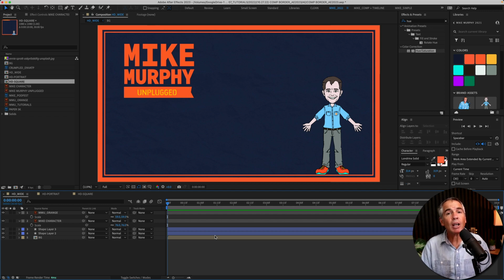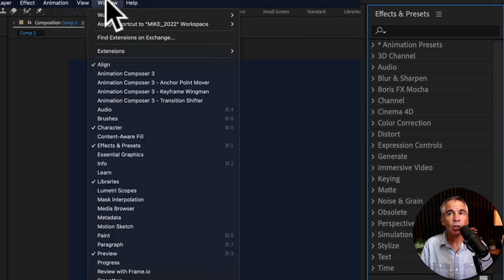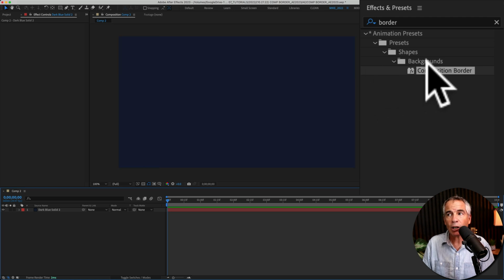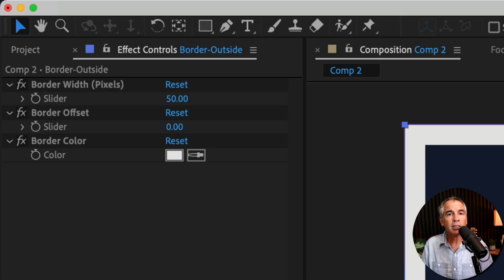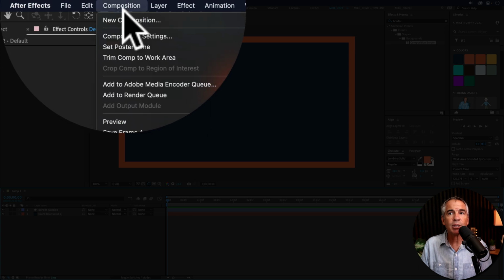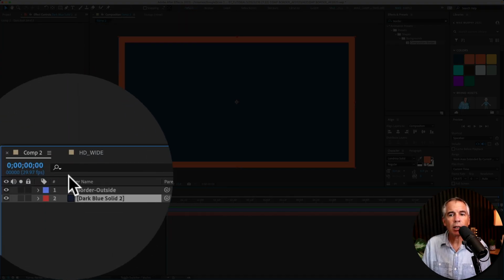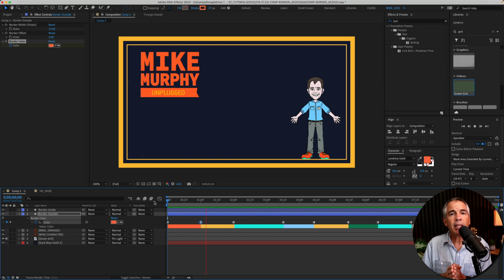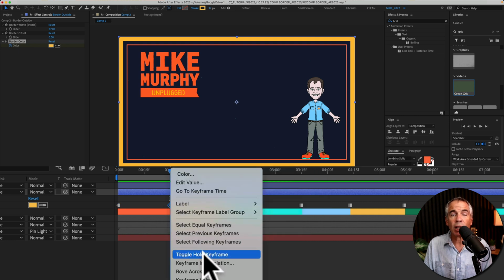After Effects 2023: How To Add Composition Borders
After Effects CC 2023: How To Add Composition Borders

This tutorial will show you how to add a colored Composition Border in Adobe After Effects CC 2023 that can be animated and will resize automatically if the Comp Size changes.

After Effects Version Required:23.0.0 or later

Keyboard Shortcuts:
Duplicate Layers (Cmd/Ctrl + D)
Deselect All (F2)

Chapters:
00:00 Intro: About the Tutorial
00:18 AE Version Required (23.0.0)
00:28 How To Add Composition Border
00:49 Deselect All Layers (F2)
01:09 Composition Borders = Shape Layers
01:23 Effect Controls: Customize Effect
01:46 Composition Settings (Cmd/Ctrl + K)
01:59 Shape Layer Customizations (Roundness + Stroke)
02:14 Create Inset Border
02:38 How To Animate Colors

How To Add Composition Borders in AE 2023:
1. Open After Effects
2. Create A New Composition (Cmd/Ctrl + N)
3. Deselect All in the layers panel (F2)
4. Go to Effects & Presets Panel (Windows…Effects & Presets)
5. Search for Border
6. Double-click on ‘Composition Border’ to add a Shape Layer to Layers Panel
7. Go to ‘Effect Controls’ to customize the Border Width, Offset, Color Properties
8. Twirl open Shape Layer in Layers Panel for additional customization

How To Animate Border Color:
1. Drag playhead to the beginning of the Timeline
3. Pick color
4. Right-click on the keyframe and click ‘Toggle Hold Keyframe’
5. Move playhead forward in time 1 second and change to new color
6. Right-click on the keyframe and click ‘Toggle Hold Keyframe’ if not already set